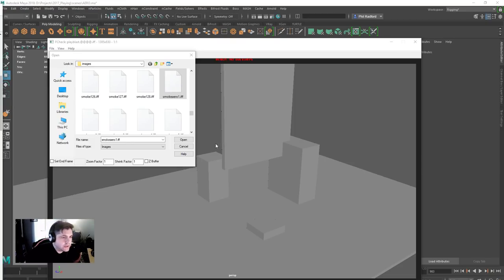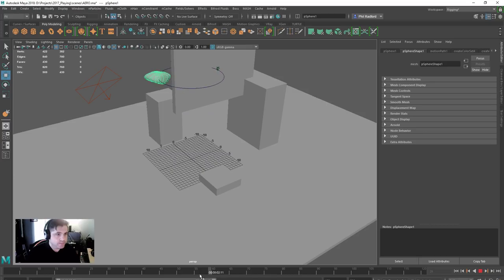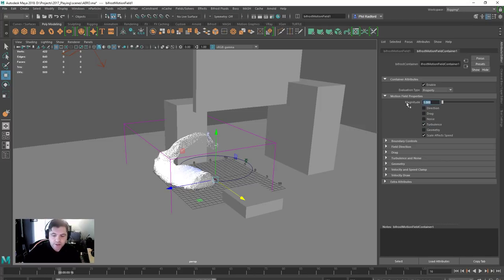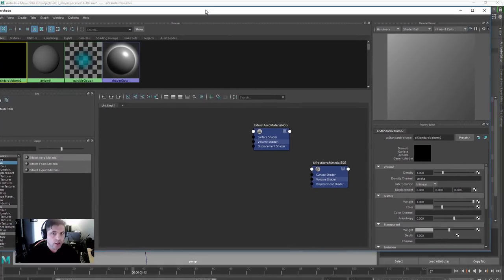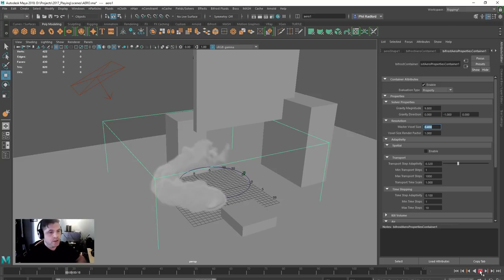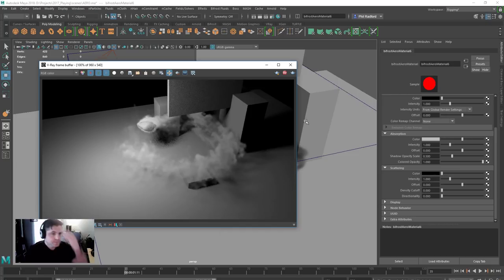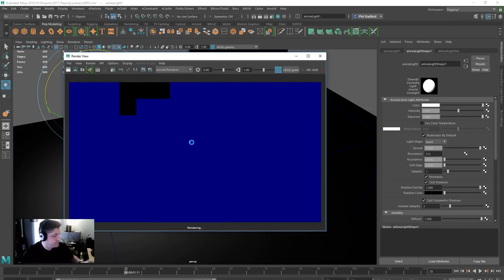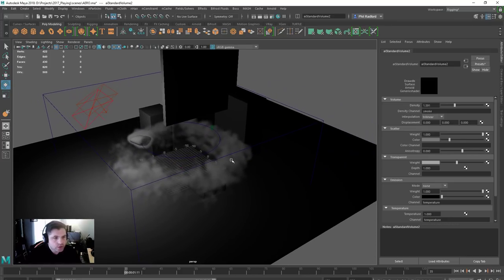Maya Aero smoke tutorial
Maya Smoke tutorial. A look at Aero within Bifrost for create smoke effects.
We look at collisions, emission and shading and rendering in both vray and arnold.
Products, Gadgets and Set up:
Headphones:
OneOdio Over Ear Headphones, Studio DJ Headphones